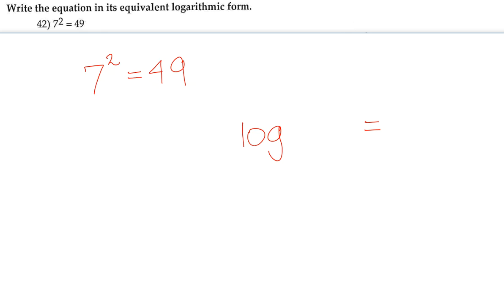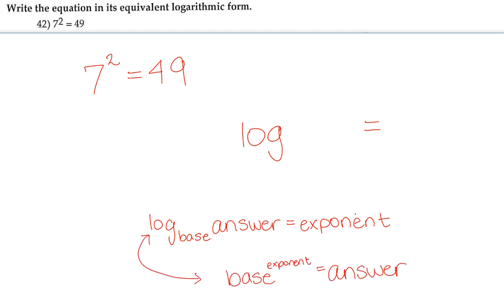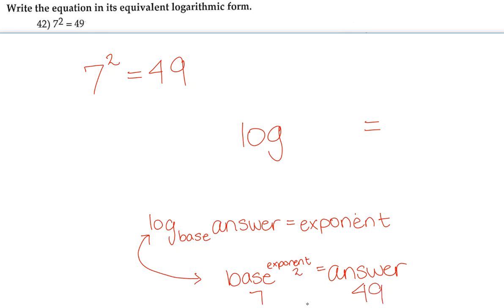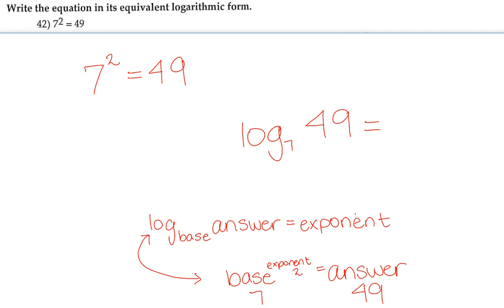42) Write the equation in its equivalent logarithmic form.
42) Write the equation in its equivalent logarithmic form.